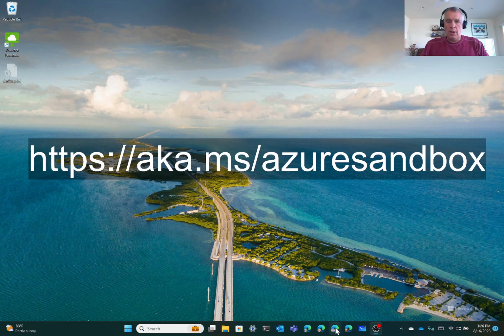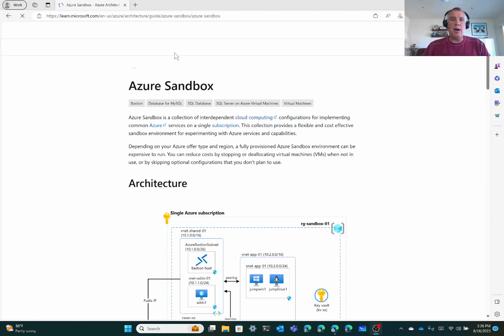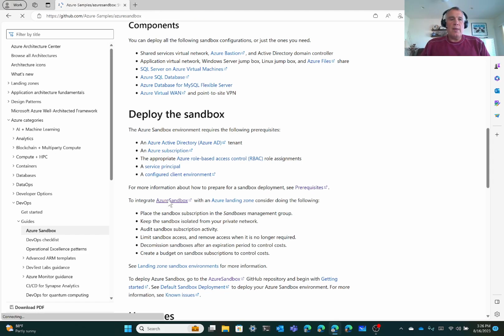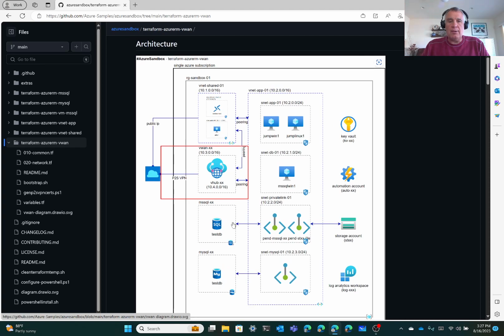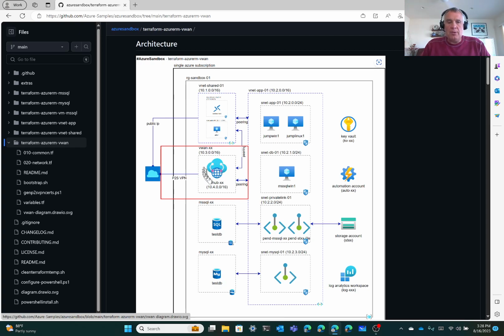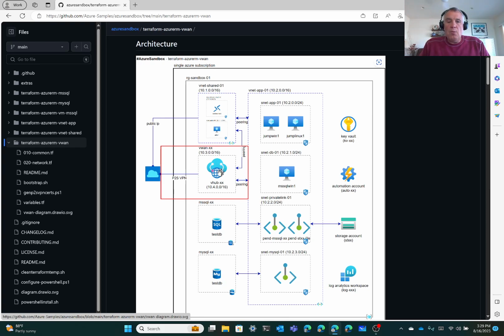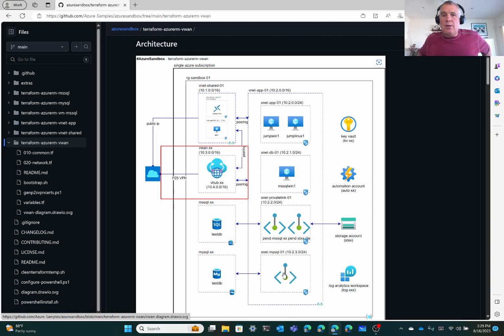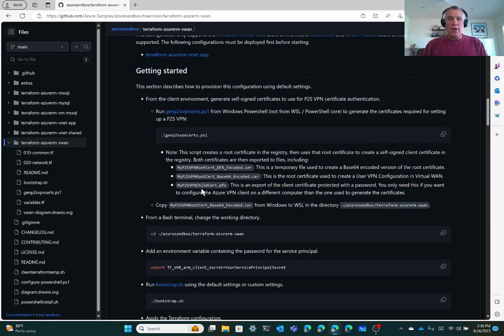Azure Sandbox - Azure Virtual WAN (Part 1)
This is the first video of a four part series that demonstrates how to provision the Azure Virtual WAN configuration in the Azure Sandbox (see aka.ms/azuresandbox).